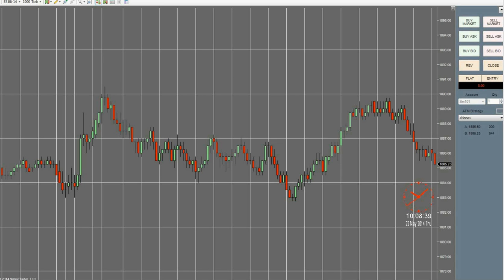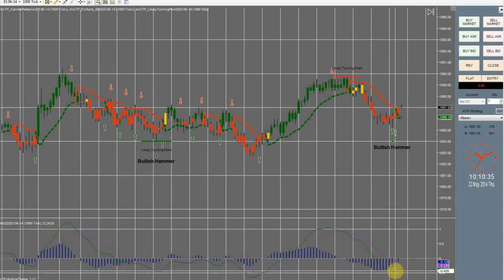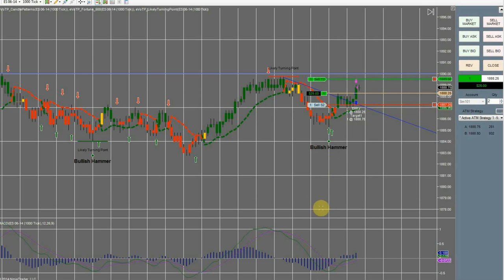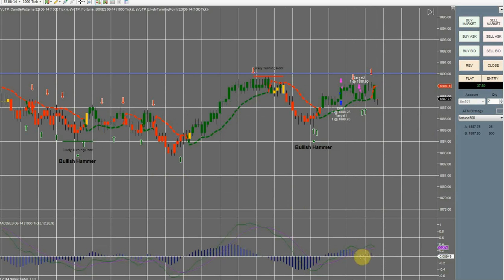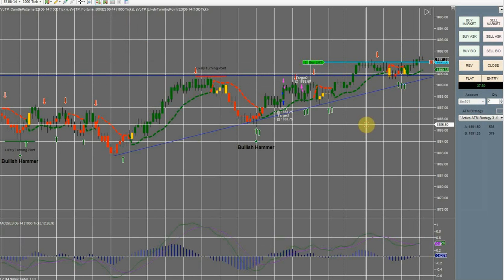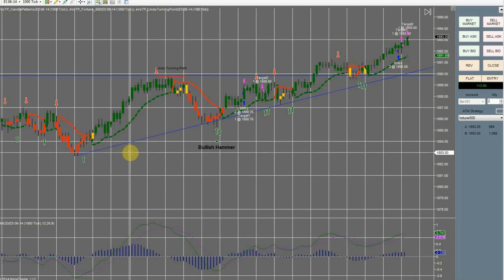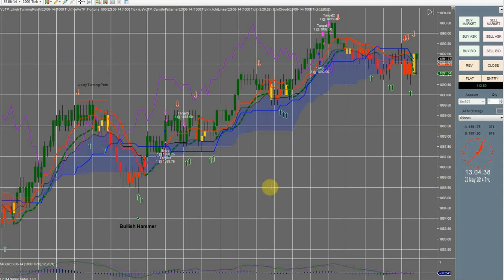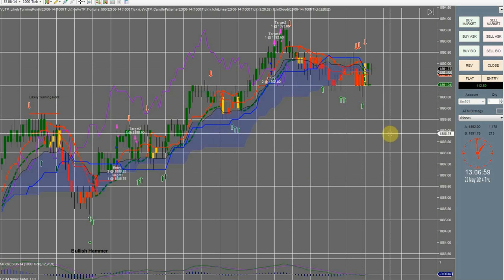Fortune 500 Indy Club Trading and Bonuses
) I've been planning on testing this indicator for some time and I finally got a chance today. This indicator is a bit different from the other items i've tested as its not really a system, there are no strict buy or sell rules and your results with it will depend on how you choose to use it. I've personally found a great way to trade with it by partnering it with the ichimoku cloud. I go over that a bit in the video. The fortune 500 indicator is great at predicting entry points and Ive done very well in my testing scalping the market with it. For those interested in trying it ill be giving away 3 bonuses for signing up thru me. Watch the end of the video for details. Thanks